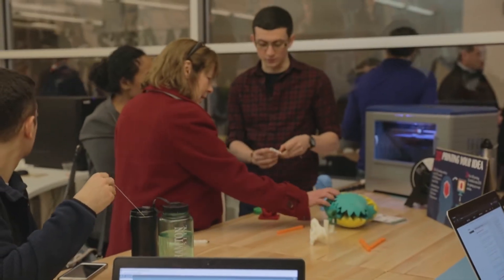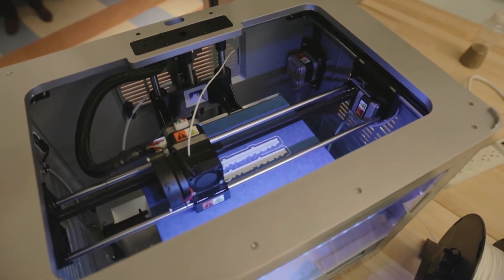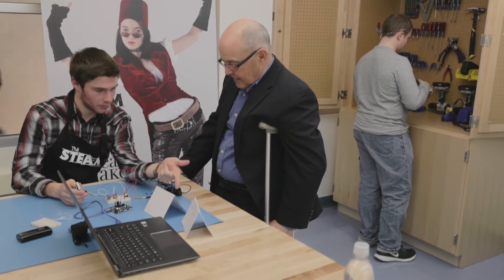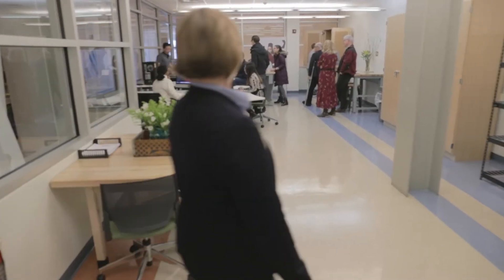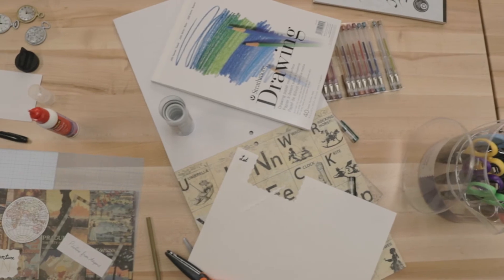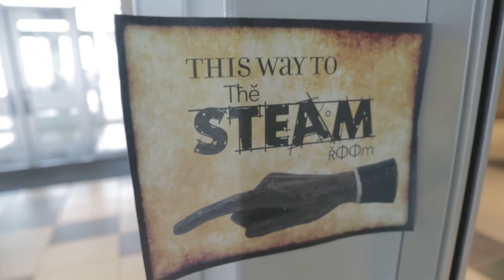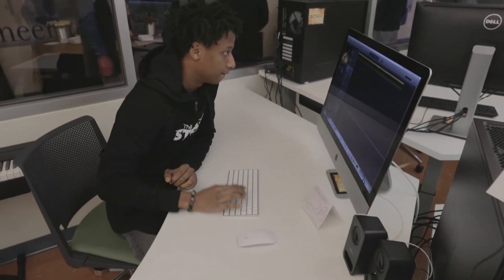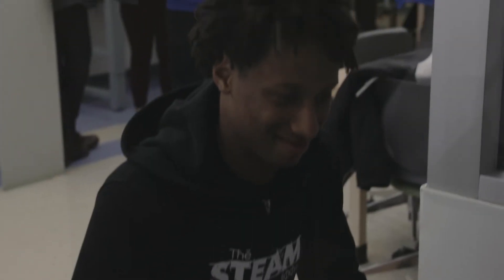Binghamton University | Mountainview Learning Community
Learn about one of Binghamton University's six learning communities. See what makes each community a unique place to live, take classes with students who share the same interest, and participate in group service projects, workshops and field trips.

Video by Jonathan King